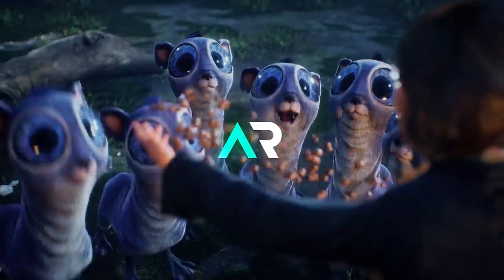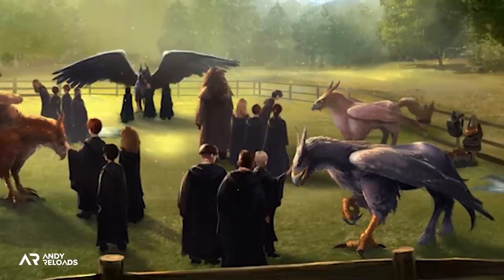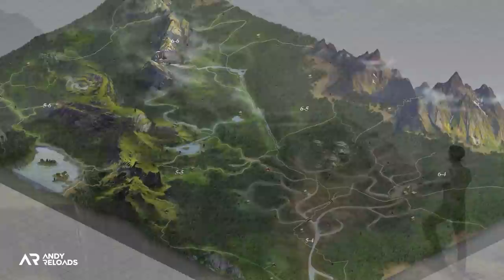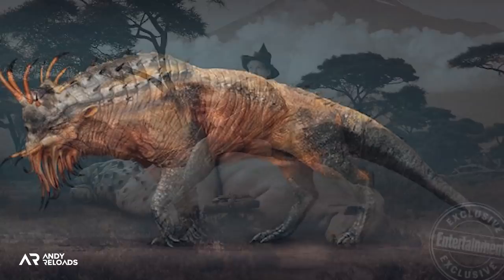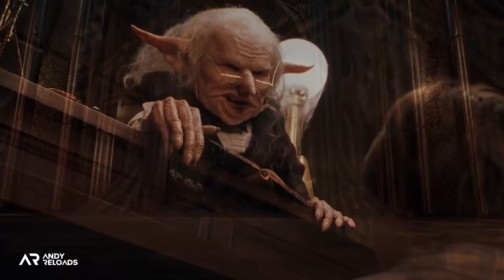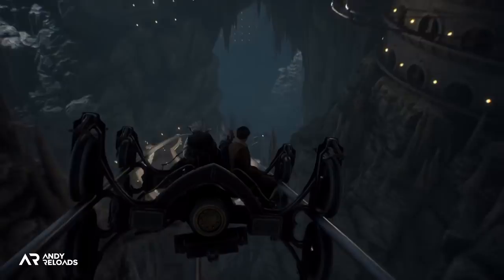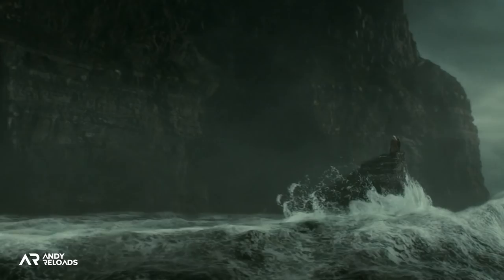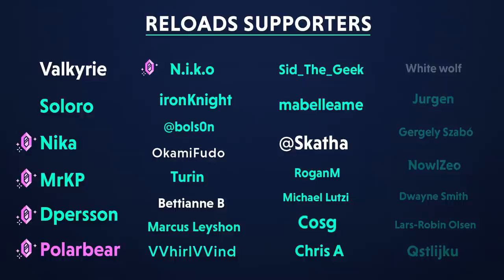10 Fantastic Beasts & Creatures We Will See in Hogwarts Legacy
Hogwarts Legacy will include lots of fantastic beasts and mythical creatures in the game that we can learn to tame, mount, ride, and fight! So in this video, I'll take you through all the Hogwarts Legacy beasts and magical creatures that have been confirmed to officially be appearing in the game!

In this video, I go through all the fantastic beasts and mythical creatures that will be making an appearance in the new Harry Potter Game, Hogwarts Legacy.

Thanks to Avalanche and Warner Bros, we have a good idea, officially, on the types of creatures and fantastic beasts that we'll be able to fight, tame, ride and discover in Hogwarts Legacy.  It's even hinted at that we'll be able to bring our own pets to Hogwarts, such as an Owl, Cat, Kneazle and maybe even a phoenix that we'll be able to bring back to our Menagarie in the room of requirement.

I also talk about Dragons, Centaurs, Hippogriffs, Spiders (Acromantulas), Goblins, House Elves, Thestrals, Mooncalves, Mountain Trolls, Graphorns an even Inferi and Dementors that will also be appearing in the Hogwarts Legacy Game!

Hope you enjoyed this Hogwarts Legacy Fantastic Beasts & Magical Creatures Top 10 video!

Official Info

Hogwarts Legacy is an immersive, open-world, action role-playing game set in the 1800s wizarding world, which puts players at the centre of their own adventure. Players will experience life as a student at Hogwarts School of Witchcraft and Wizardry as they embark on a dangerous journey to uncover a hidden truth of the wizarding world.

 Hogwarts Legacy will release in 2022 and will be available for PlayStation5, PlayStation4, PlayStation4 Pro, the Xbox One family of devices, including Xbox Series X and Xbox One X, and PC.

J.K. Rowling is not directly involved in the creation of the game, however, her extraordinary body of writing is the foundation of all projects in the Wizarding World. This is not a new story from J.K. Rowling.

Avalanche Software and Warner Bros. Games are happy to partner with PlayStation to bring you a special edition of State of Play entirely dedicated to Hogwarts Legacy.

Support

Social

More AndyReloads

Timestamps

00:00 | Hogwarts Legacy Intro
00:24 | 10 |  Hebridean Black Dragon - Hogwarts Legacy Fantastic Beasts
01:45 |  9  |  Hippogriffs - Hogwarts Legacy Fantastic Beasts
03:15 |  8  |  Thestrals - Hogwarts Legacy Fantastic Beasts
04:30 |  7  |  Mooncalves - Hogwarts Legacy Fantastic Beasts
05:49 |  6  |  Graphorns - Hogwarts Legacy Fantastic Beasts
07:02 |  5  |  Mountain Trolls - Hogwarts Legacy Fantastic Beasts
08:12 |  4  |  Goblins & House Elves - Hogwarts Legacy Fantastic Beasts
09:50 |  3  |  Hogwarts Pets (Niffler, Kneazle, Owl, Fwooper, Phoenix) - Hogwarts Legacy Fantastic Beasts
11:44 |  2  |  Centaurs & Acromantula (Spiders) - Hogwarts Legacy Fantastic Beasts
13:27 |  1  |  Inferius & Dementors - Hogwarts Legacy Fantastic Beasts
15:25 |  Thanks Reloaders!

Video Editor

🎞 | AlyShazli

Music

🎵 | Song | Suburban

Video Tags

Hashtags